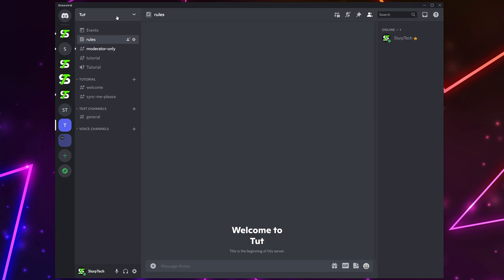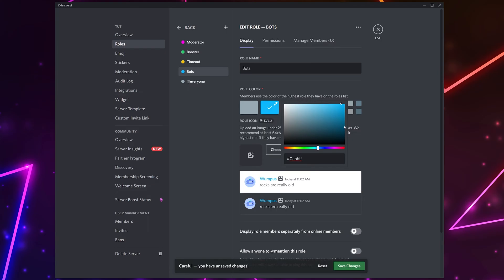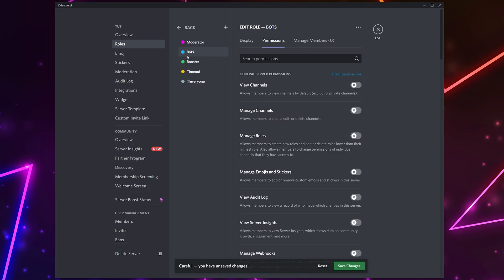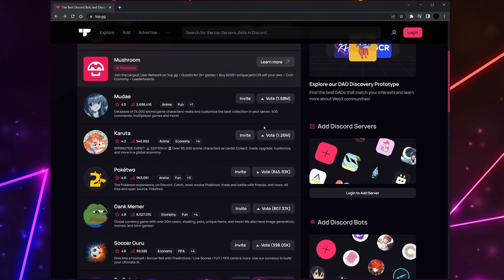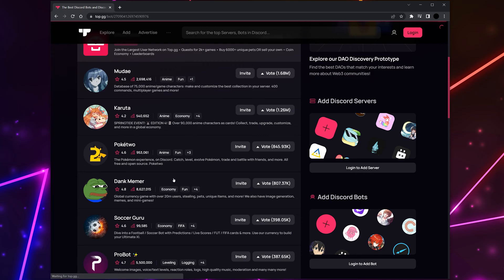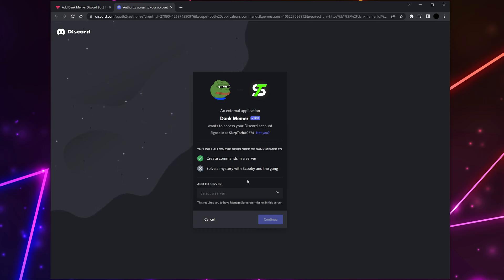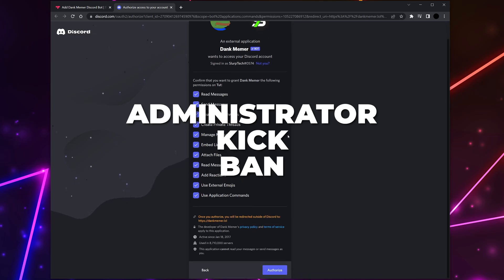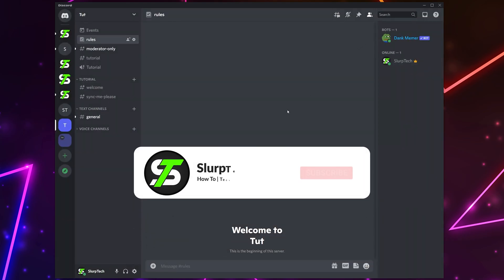How to Add Bots to Your Discord Server (Easy Setup)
In this tutorial I show you how to add bots to your Discord server. All Discord bots can be added to your server by following the same authentication process. However, the main obstacle is finding the invite that allows you to add the bot. Fortunately, most popular Discord bots have their own website, or are listed on Discord bot websites.

When adding a bot to your Discord server you will be asked to set the permissions. These permissions control what a bot can do in your server. In most cases the administrator permission isn't necessary.

Once you have a bot added to your Discord server you may need to do some more work to get it working. Some Discord bots have a web dashboard that allows you to adjust the settings, while others work entirely off server commands.

0:00 Intro
0:10 Create Bot Role
1:21 Add Discord Bots
3:17 Give the Bot Role